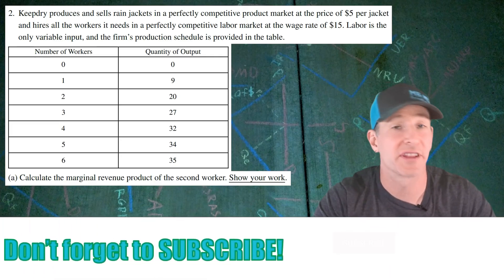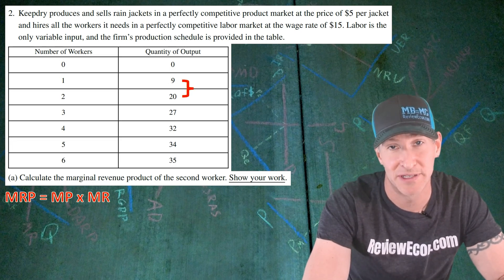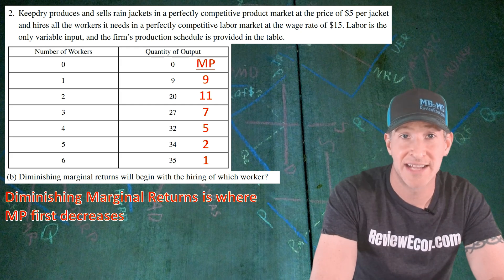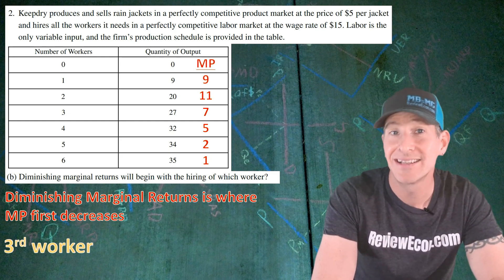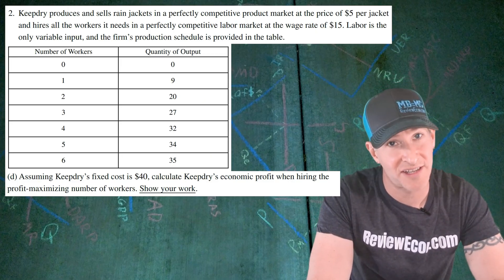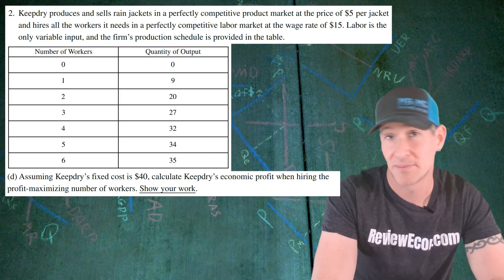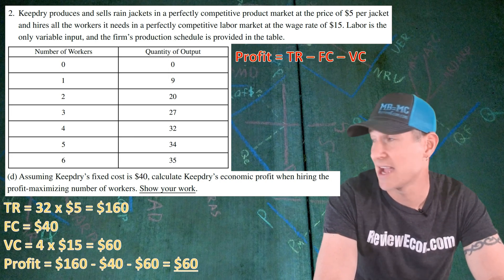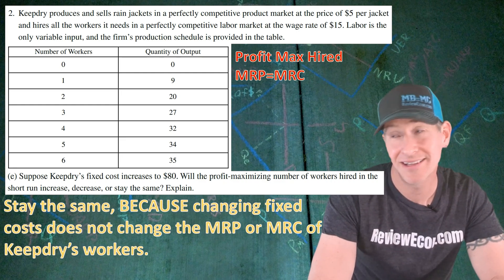2023 AP Microeconomics Set 2 FRQ #2 - Explained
This video goes over how to answer Free Response Question #2 from the 2023 AP Microeconomics Exam Set 2. This questions aligns best with Unit 5 from the AP Micro Course Exam Description and focuses on Marginal Revenue Product, Diminishing Marginal Returns, Profit Calculation, Profit Maximizing Number of Workers, and Impact of Fixed Costs.